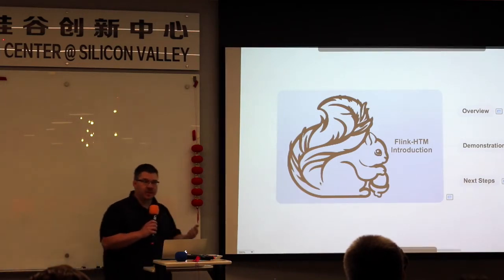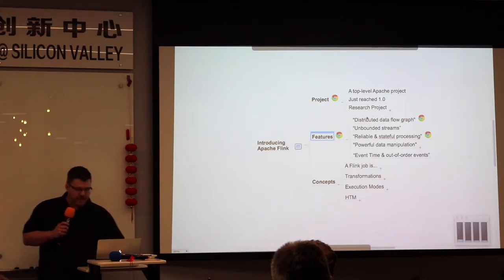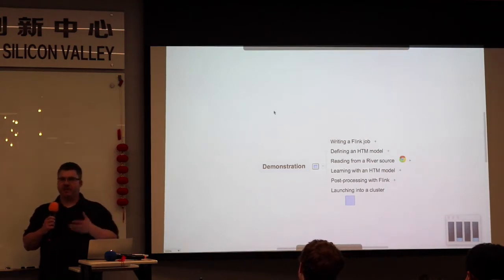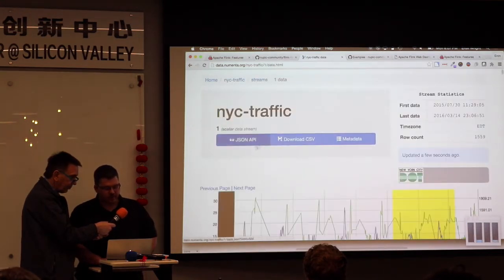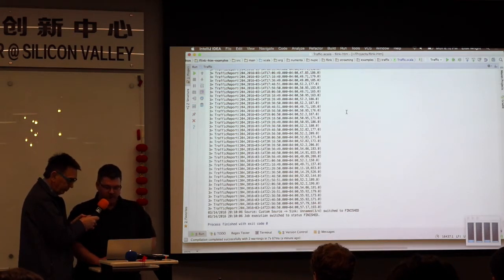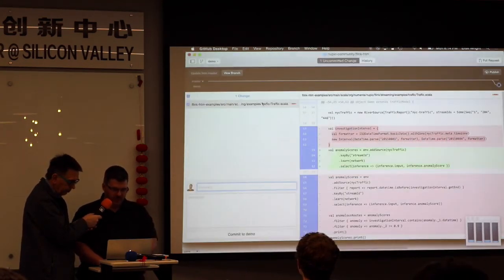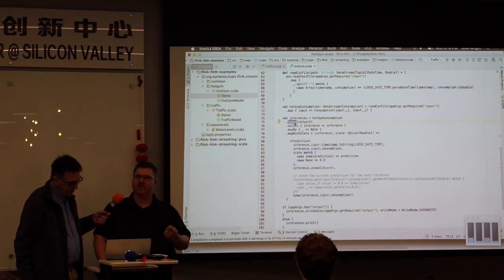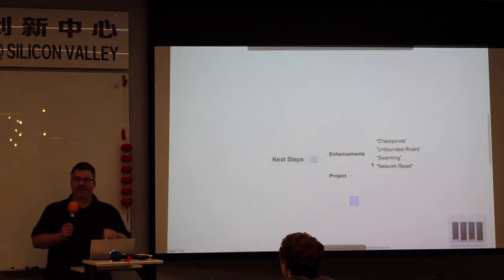Advanced HTM Processing with Apache Flink - Eron Wright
HTM Community Meetup - March 14, 2016